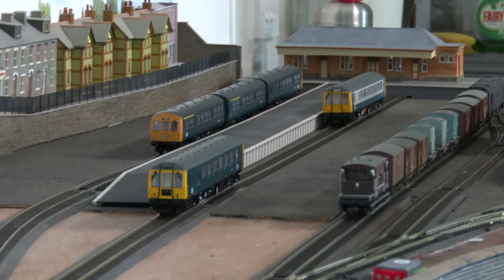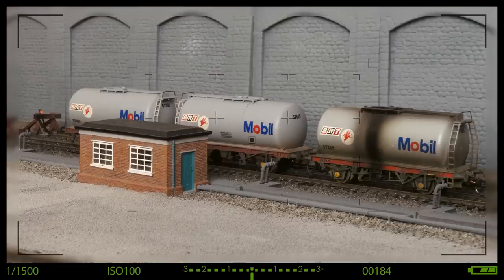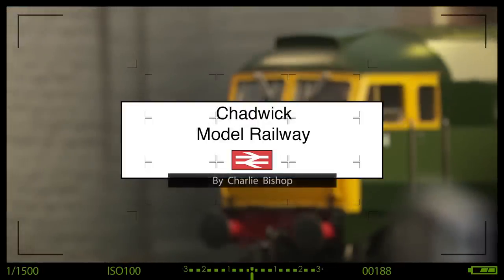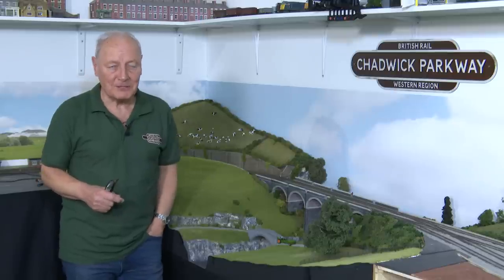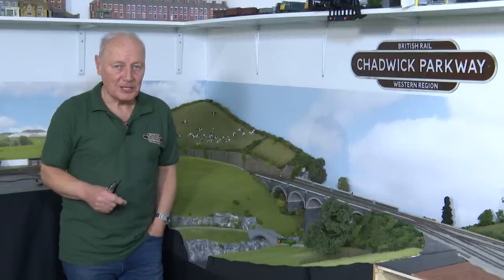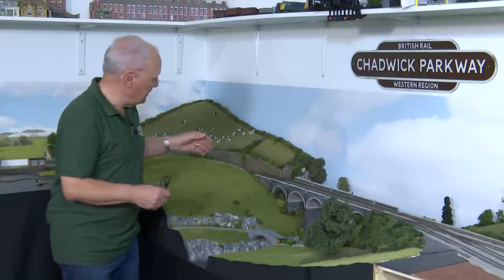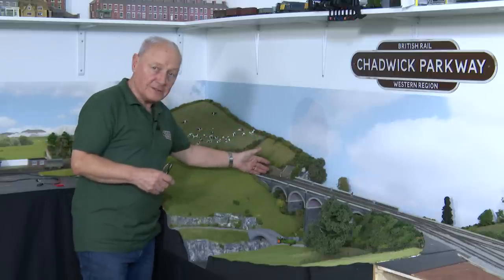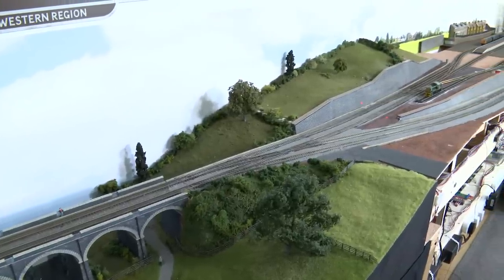SIGNAL POSITIONS at Chadwick Model Railway | 199.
The track laying and wiring is almost complete on the Branch Line boards.
While I still have access underneath, I need to run the cables for the signals.
However, I first need to decide which signals are best suited.
Join me in this video, as I run through my options and the theory behind those choices, in
Chadwick Model Railway 199.

West Hill Wagon Works Lighting.

16 Volt 2.5 amp transformer